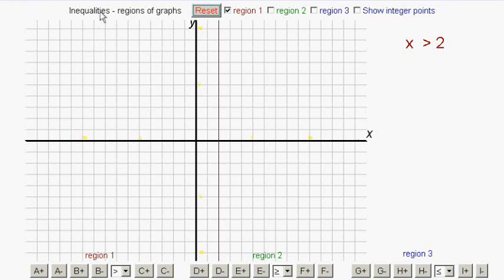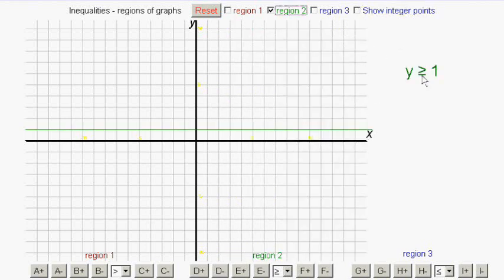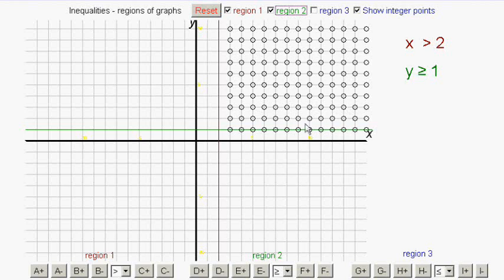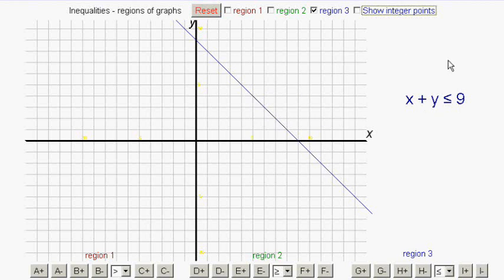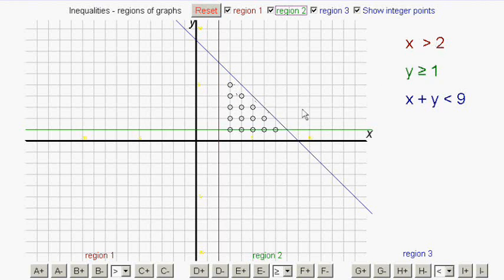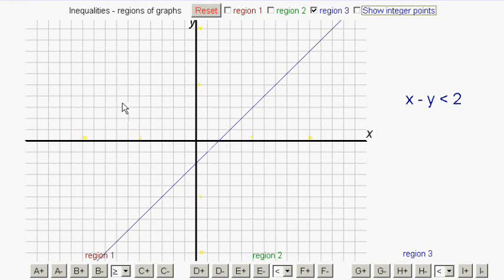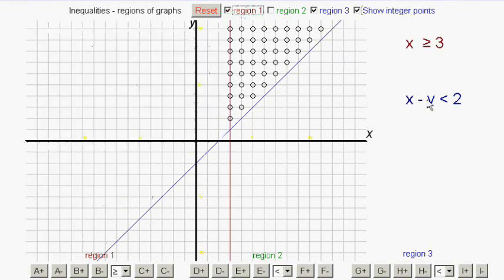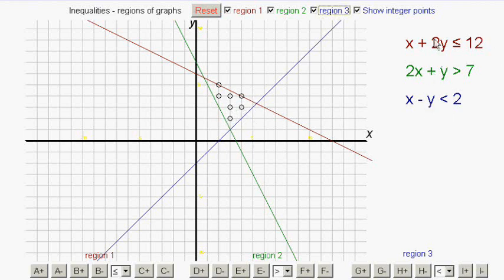Inequalities and Regions of Graphs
Regions of graphs determined by a system of inequalities.